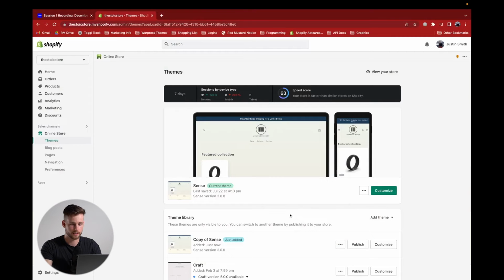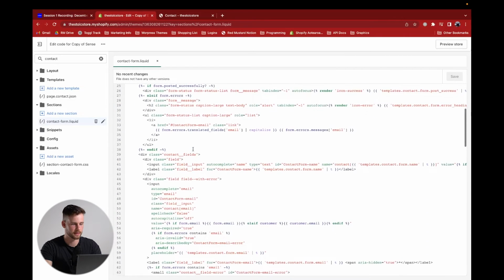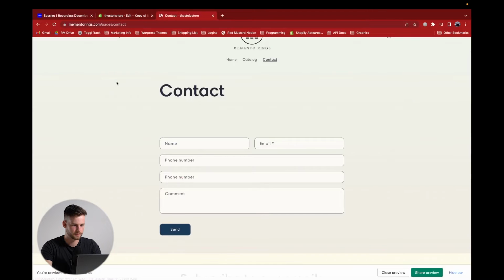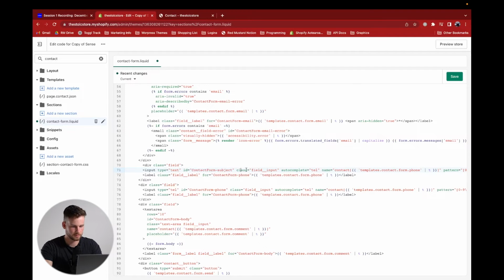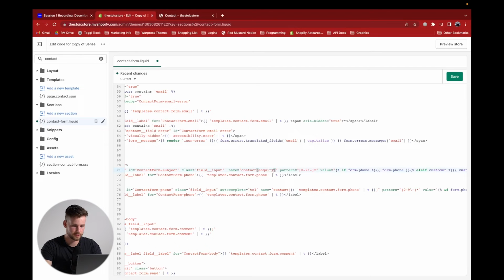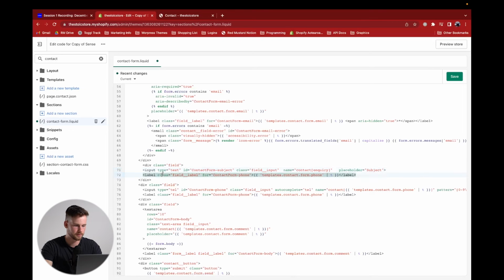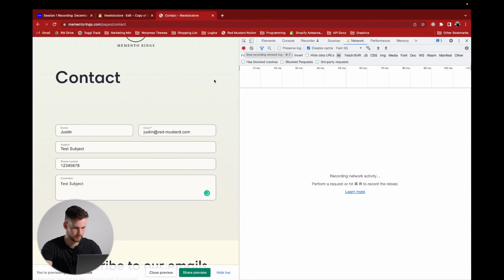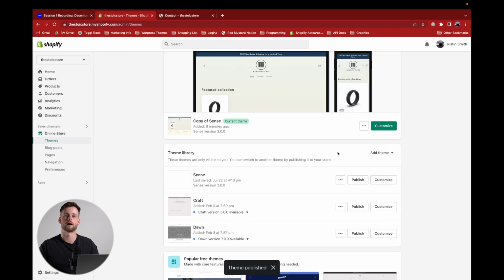How to add a subject field to your contact form in Shopify (Or any other field)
In this video, I demonstrate how to add the subject field to your contact form in Shopify. This also works for any other field that you might want to add.

Use this link for more information on contact forms and different types of information you can request

If you have any questions please leave a comment or book a free consultation with our team where we can help you implement any changes you want to make to your Shopify